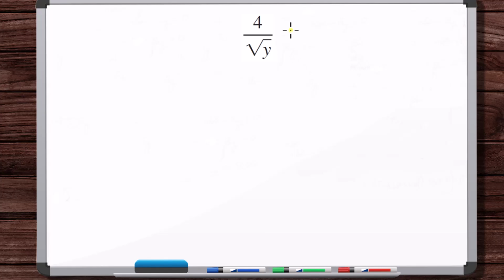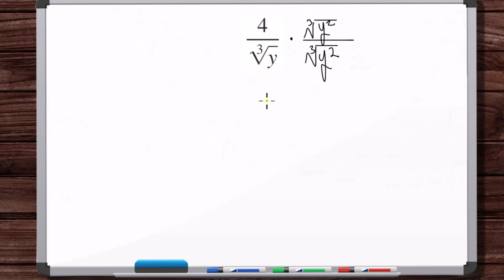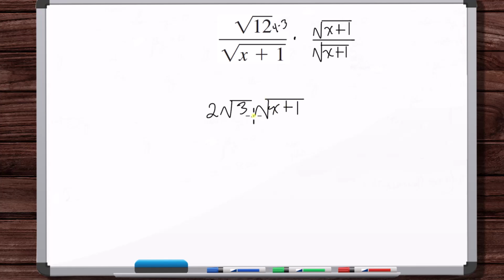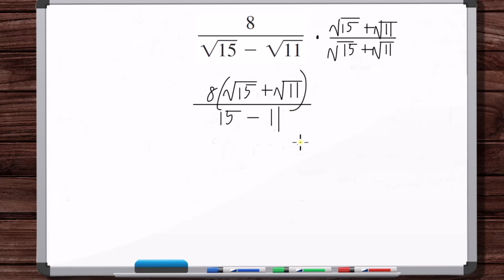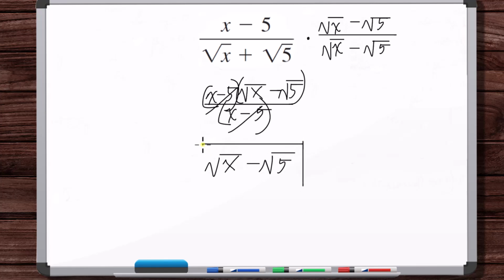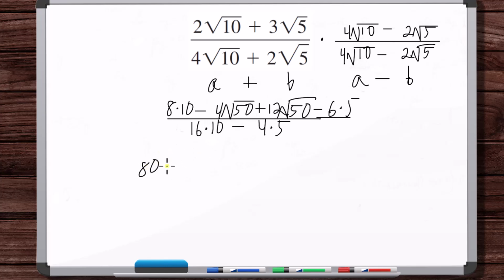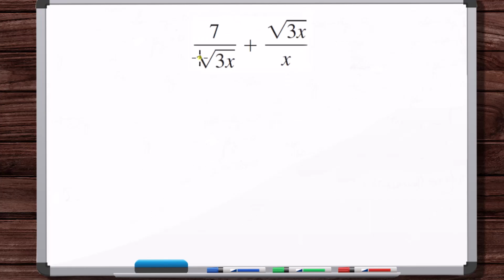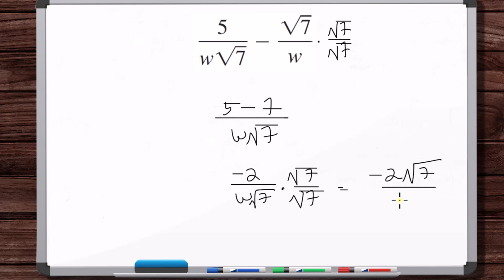Rationalizing the Denominator Example Problems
In this video, we work an array of example problems involving rationalizing the denominator of an expression.